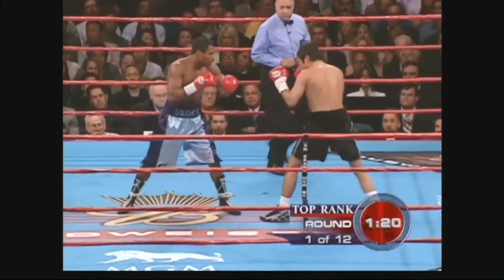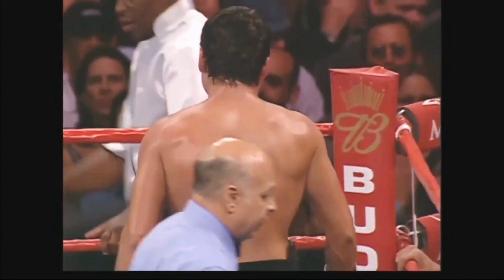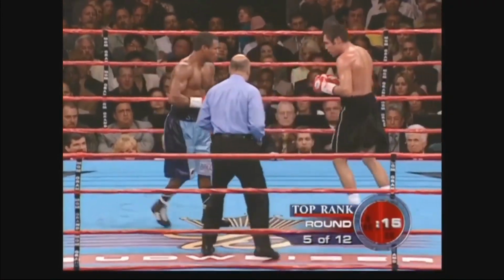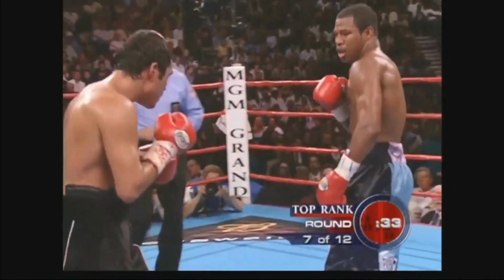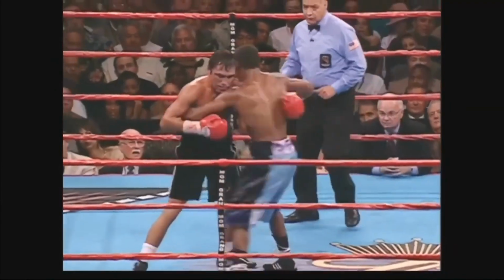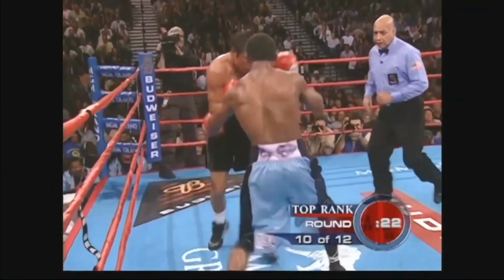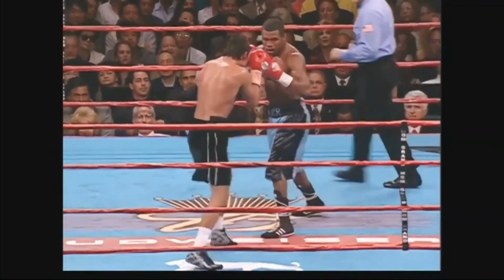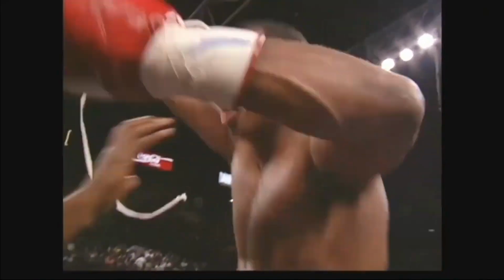Oscar De La Hoya vs Shane Mosely 2 - Condensed Version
Light middleweight champion Oscar De La Hoya(age 30) rematches Shane Mosely(age 32). De la Hoya comes in at 36-2 while Mosely enters at 38-2. The fight took place on Sept. 13, 2003 at the MGM Grand in Las Vegas.